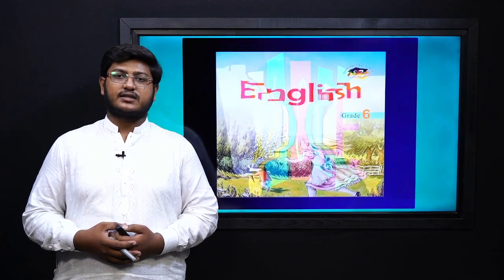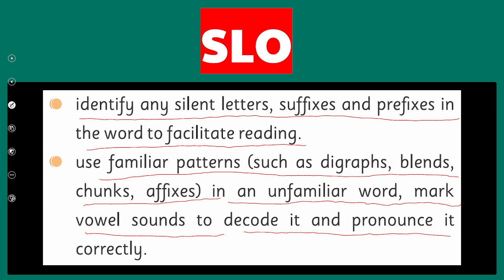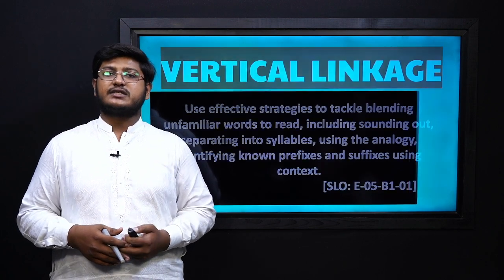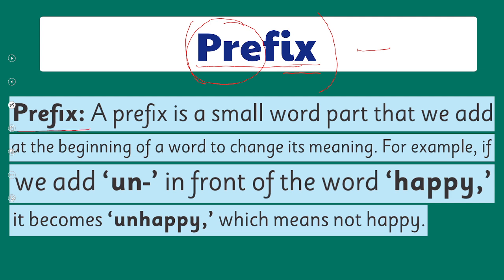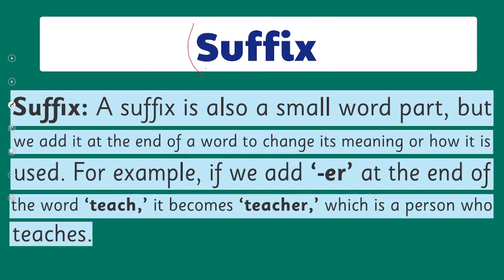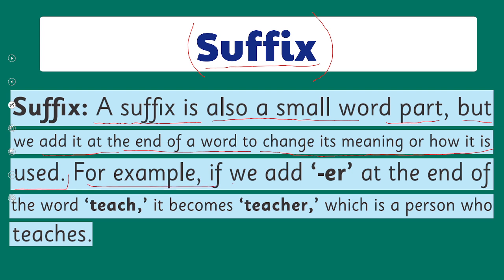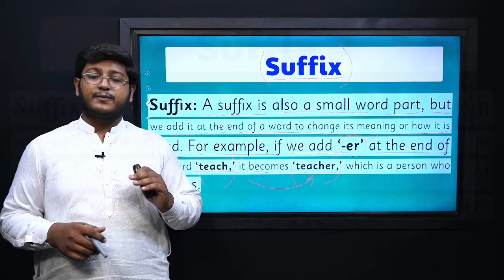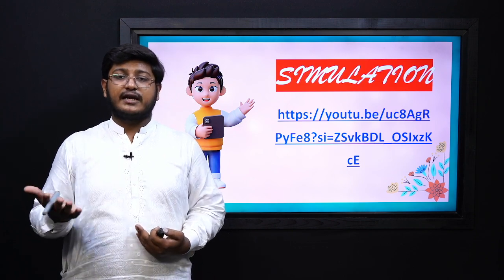English 6 Unit 10 Lecture 4b || NCP 2022-23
1.PowerPoint Presentation